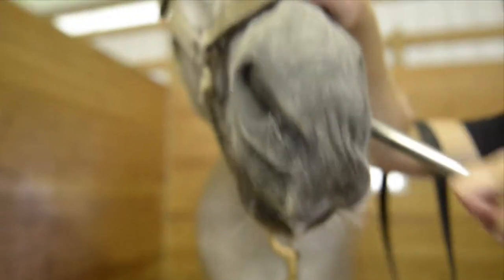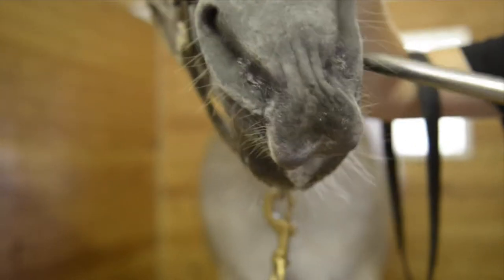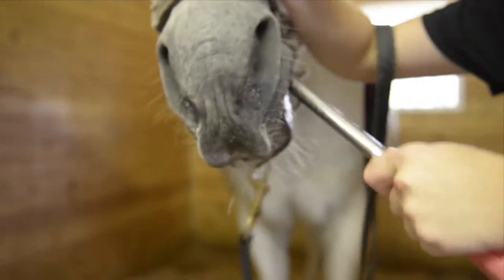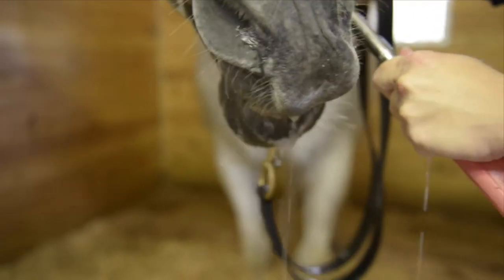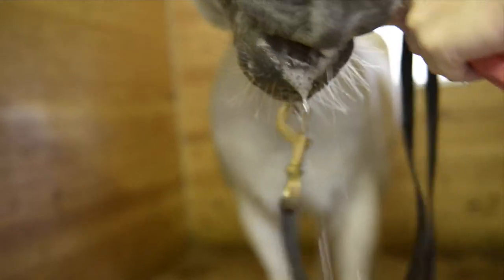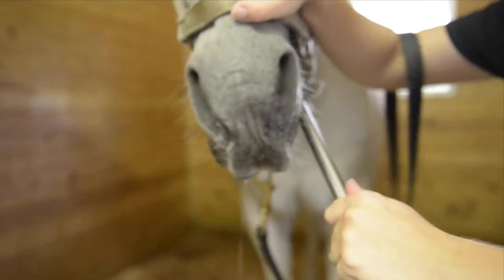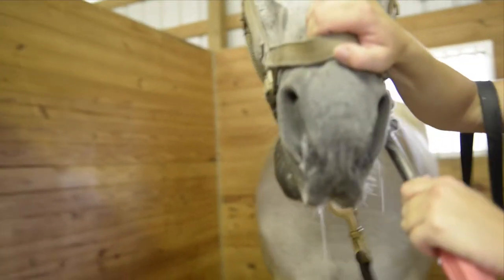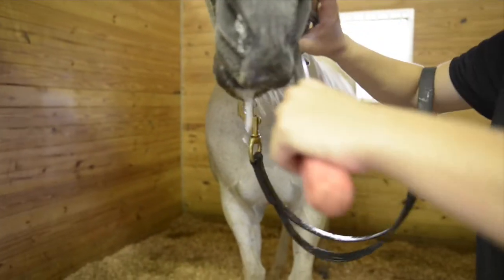Clover Drooling in horses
In some parts of the United States, horses grazing on clover with mold will hyper salivate.  It is not painful and does not make the horse stop eating.   But the pool of saliva on the barn floor is very slippery and impossible to stand on.